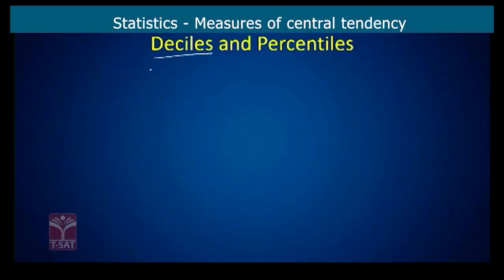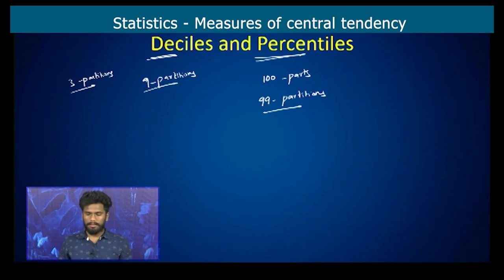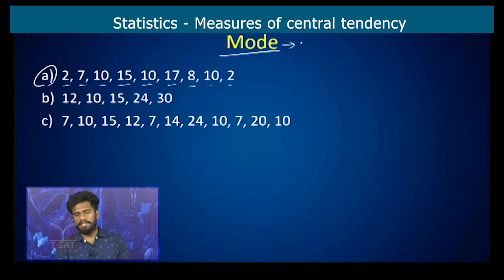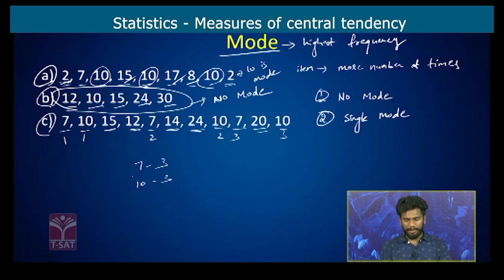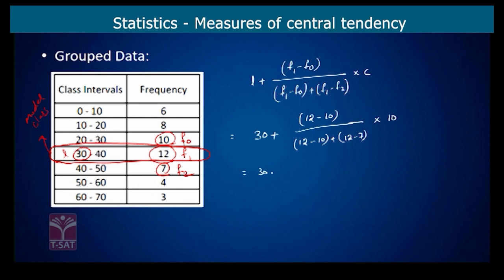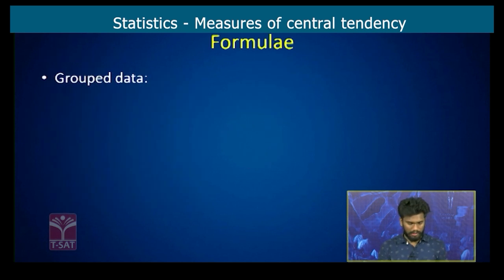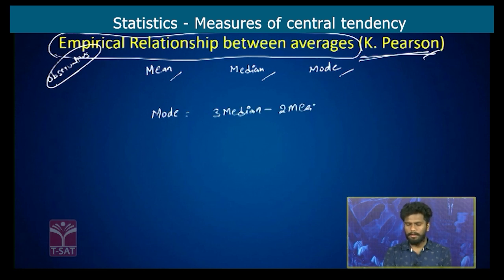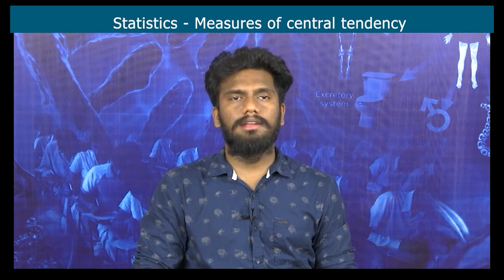SSC GD | Statistics - Measures Of Central Tendency (Part-3) | T-SAT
T-SAT Network Digital Classes are Now Available on Following Platforms:

👉Install T-SAT App:
1. For Android Users: Play Store
2. For Apple Users: AppStore

 ---Watch on
-Jio TV - Educational Genre & JIO TV+
-T-fiber